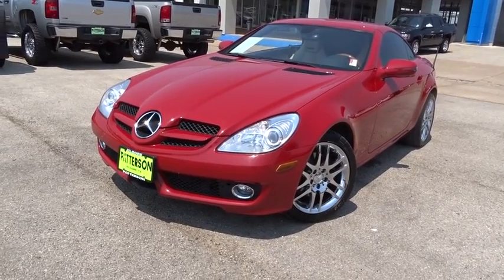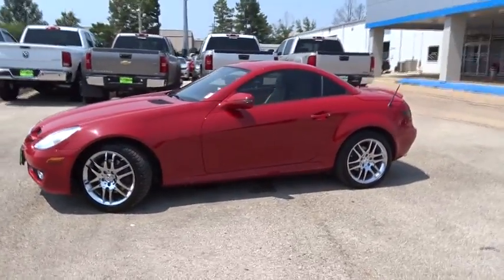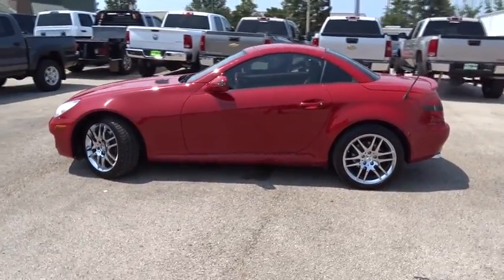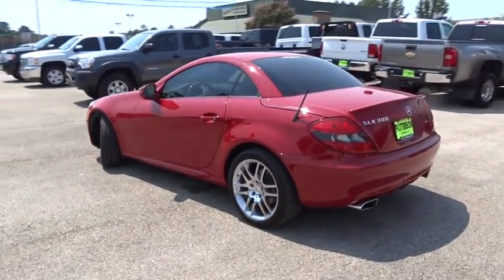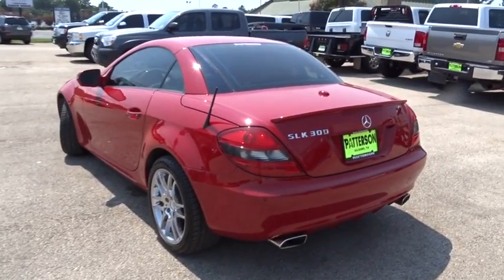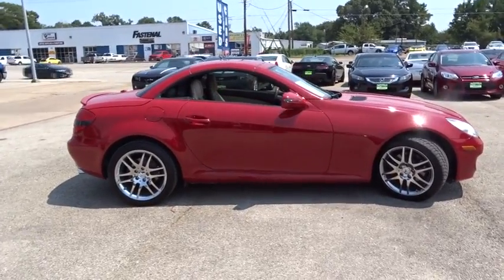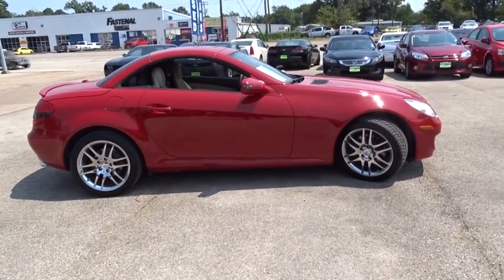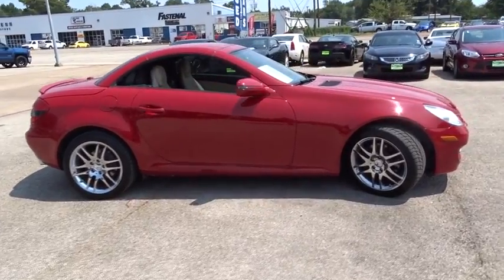2009 Mercedes-Benz SLK-Class Kilgore, Henderson, Carthage, Longview, Tyler, TX 718872B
2009 Mercedes-Benz SLK-Class
Patterson Kilgore Chevrolet: Servicing Kilgore, Texas near Henderson, Carthage, Longview, and Tyler, TX

Leather Seats, Onboard Communications System, Convertible Hardtop, Dual Zone A/C, Alloy Wheels, iPod/MP3 Input, Multi-CD Changer AND MORE! KEY FEATURES INCLUDE: Leather Seats, iPod/MP3 Input, Multi-CD Changer, Onboard Communications System, Convertible Hardtop, Aluminum Wheels, Dual Zone A/C. Keyless Entry, Steering Wheel Controls, Heated Mirrors, Electronic Stability Control, Bucket Seats. EXPERTS ARE SAYING: Edmunds.com explains A fun-to-drive roadster that combines the safety and security of a hardtop, the wind-in-your-hair fun of a convertible and the European-brand cachet of a Mercedes all in one powerful and attractively styled package.. Approx. Original Base Sticker Price: $46,000*. Pricing analysis performed on 8/27/2015. Please confirm the accuracy of the included equipment by calling us prior to purchase.